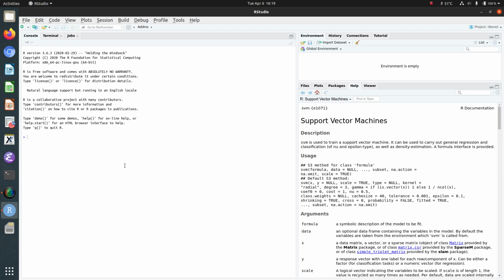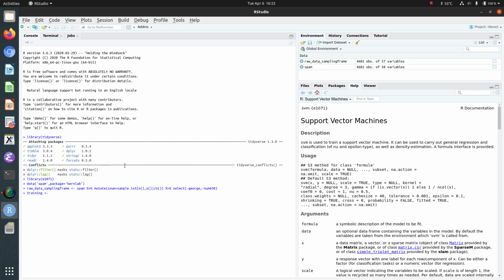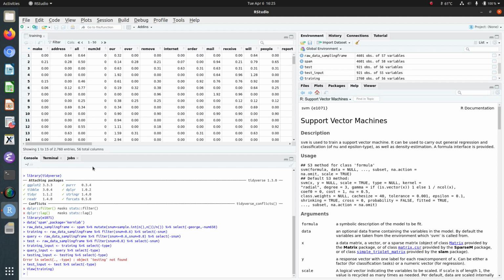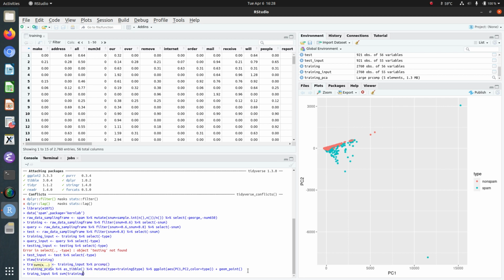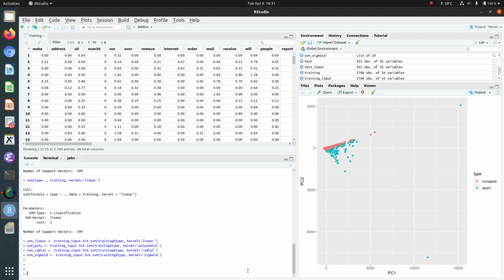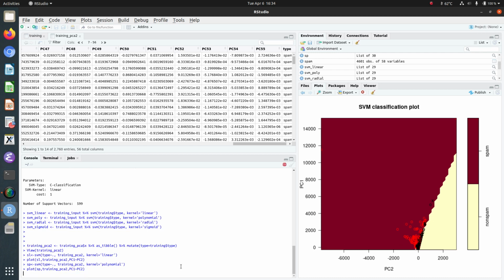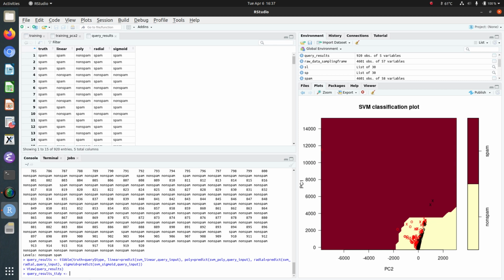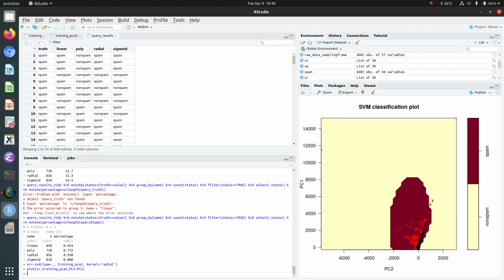STAT 312 HW4B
Using support vector machines in R to detect spam email messages